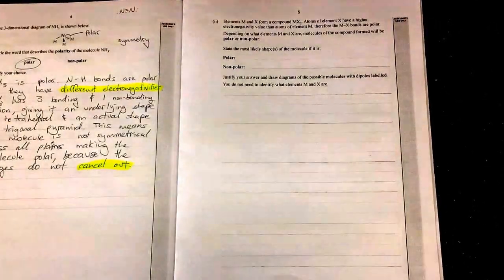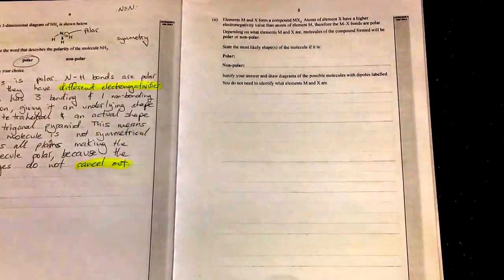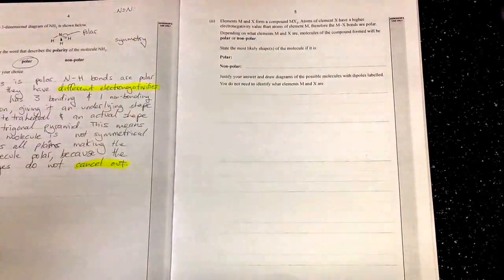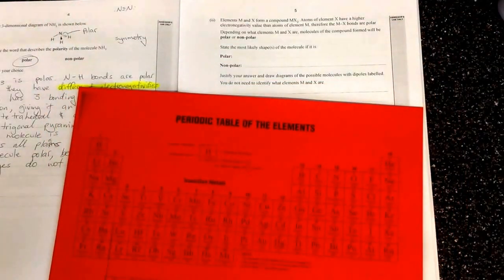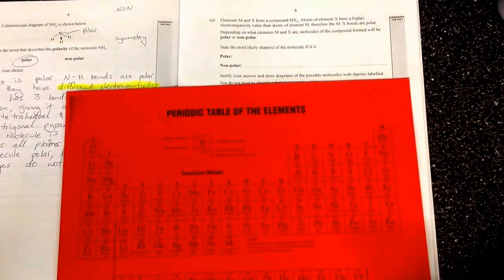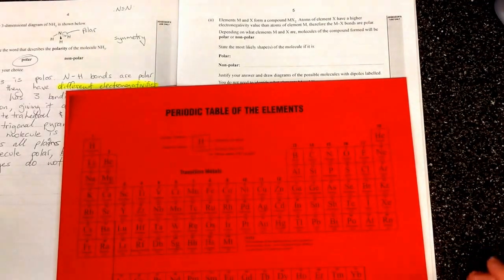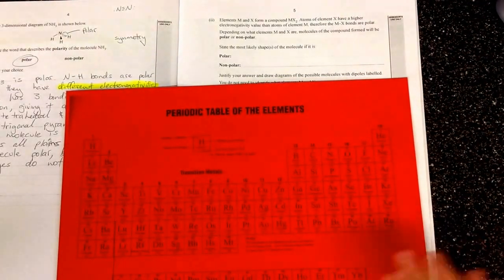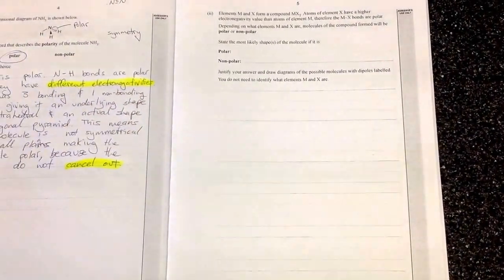Ncea level 2 Chemistry. Bonding and structure 2013 paper.